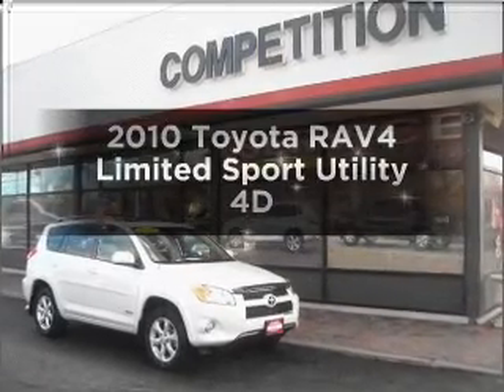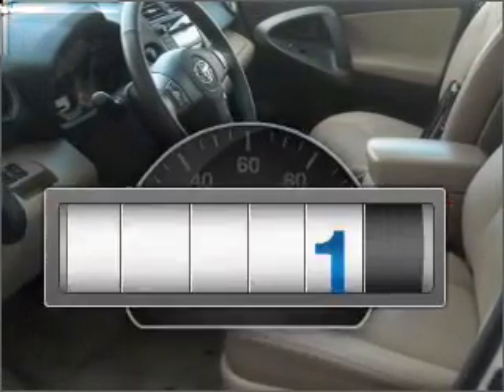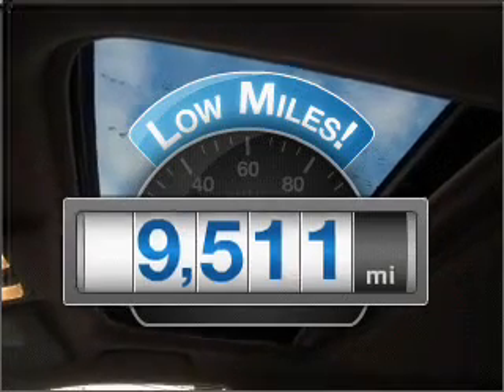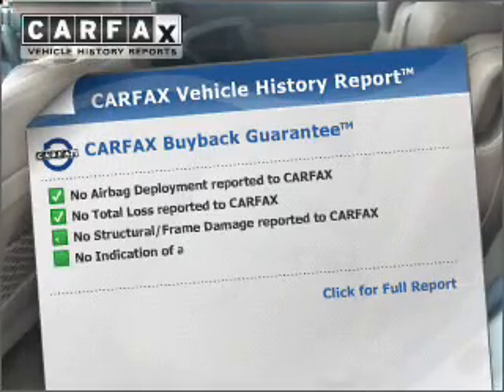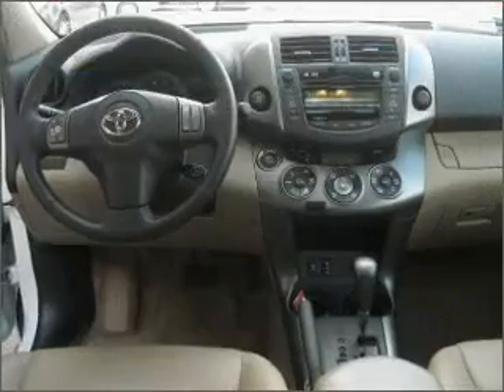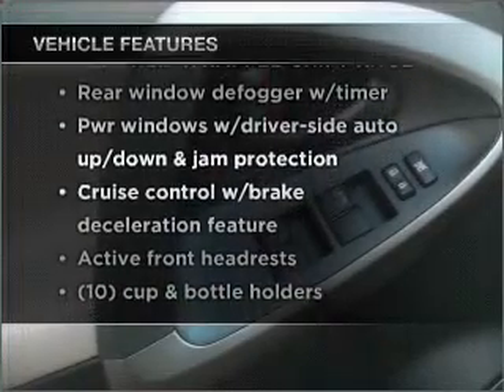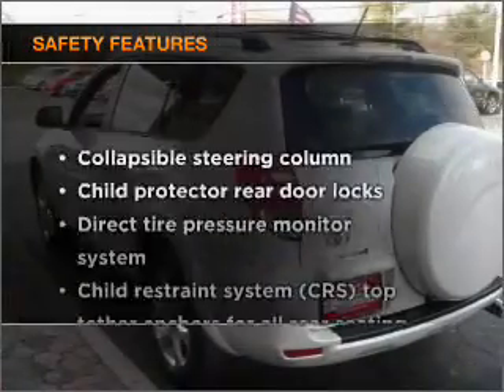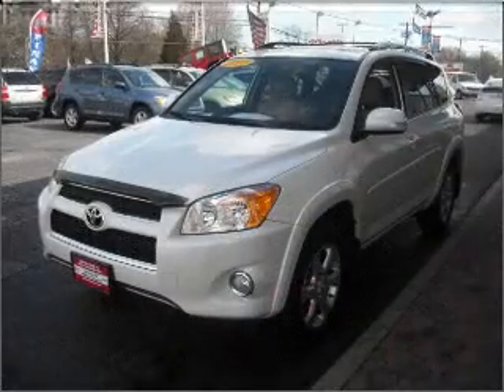2010 Toyota RAV4 - Middle Island NY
Year: 2010
Make: Toyota
Model: RAV4
Trim: Limited Sport Utility 4D
Engine: 2.5 liter inline 4 cylinder 16 valve MPFI DOHC
Transmission:
Color: White
Mileage: 9480
Address:
910 Middle Country Road